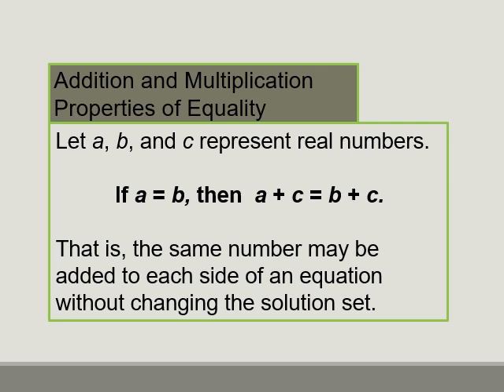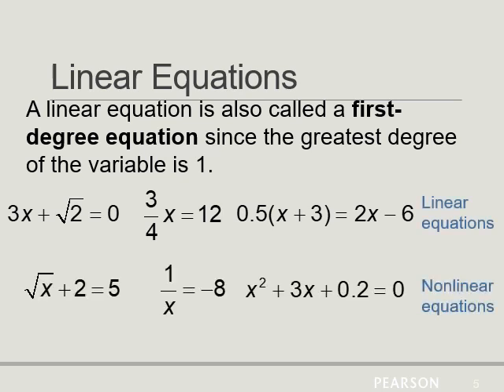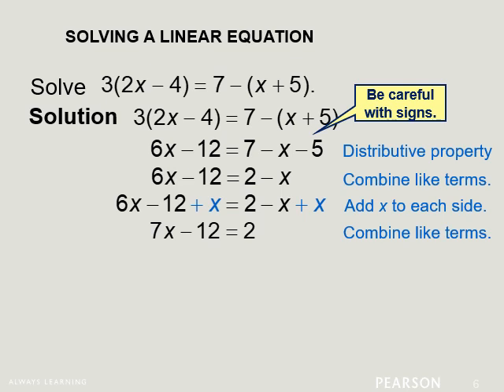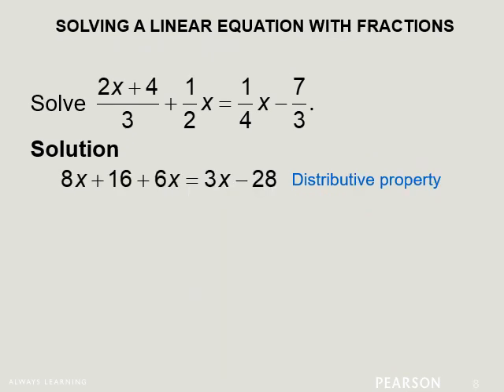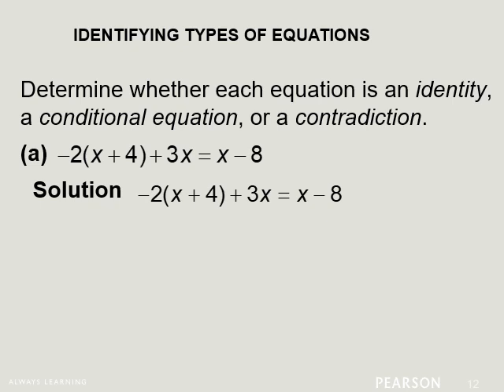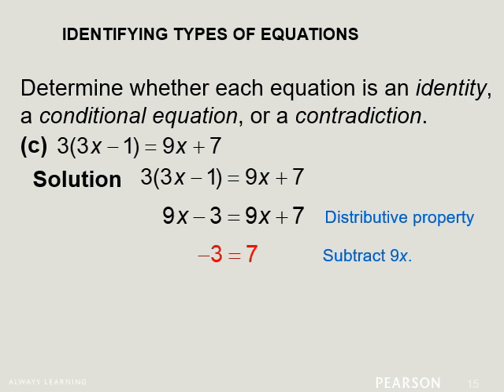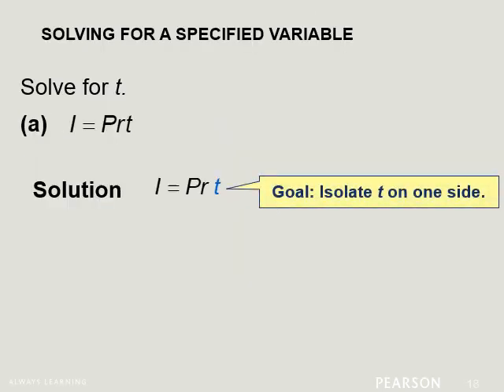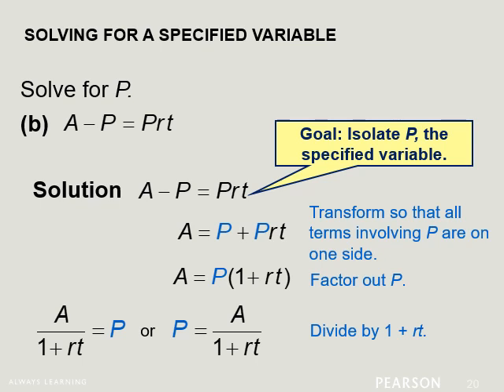ch 1 1 Equations